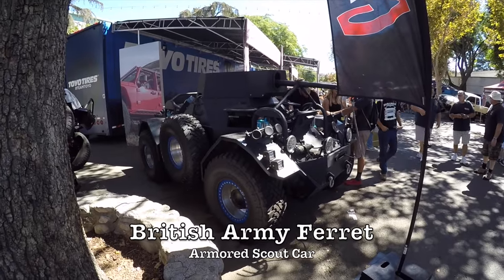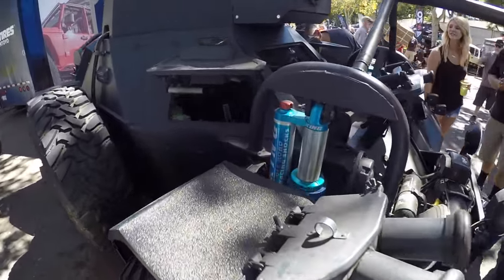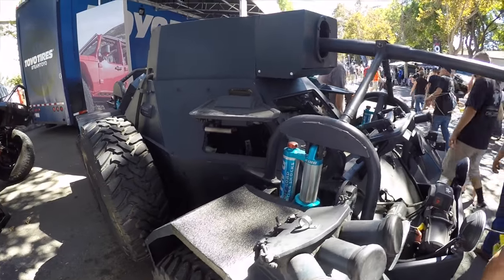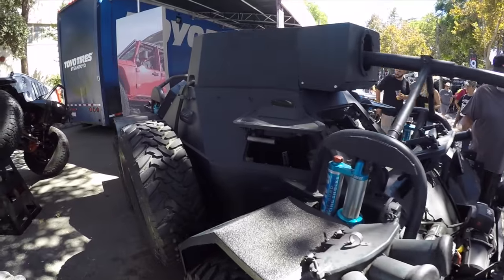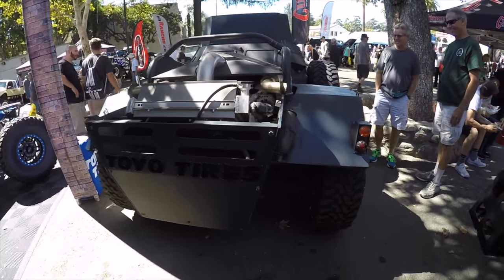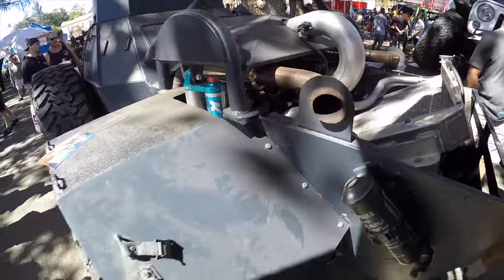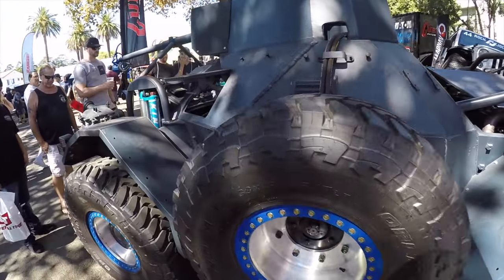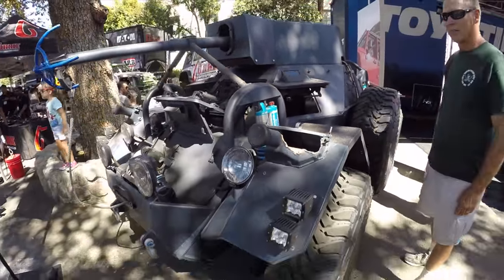Armored Scout Car - British Ferret : Offroad Expo 2016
I first saw this vehicle in a youtube video from Toyo Tires. It was so cool to see it in person at the Offroad Expo in Pomona California.